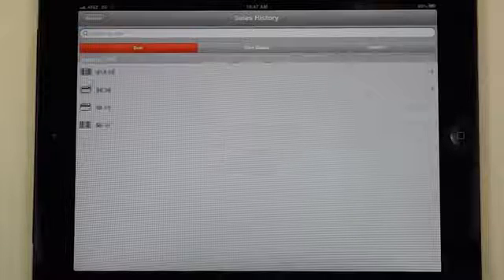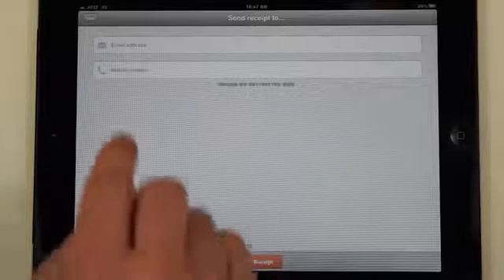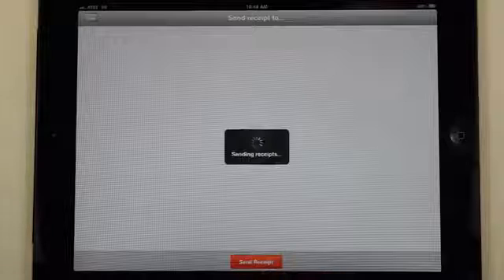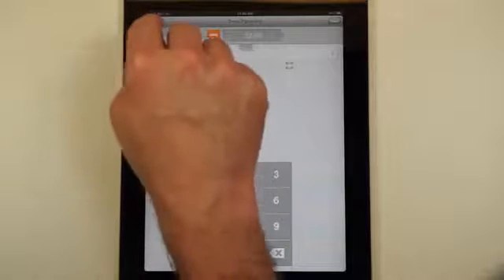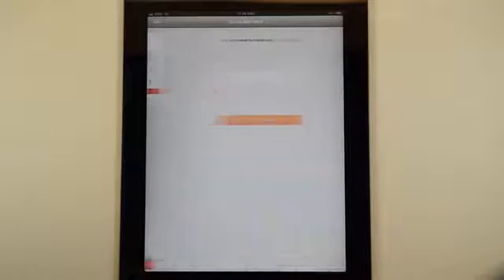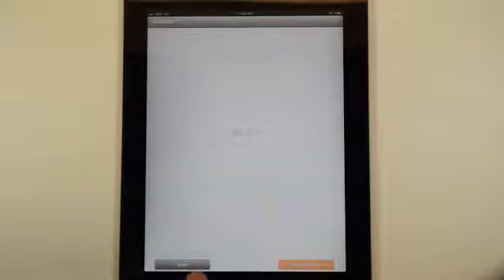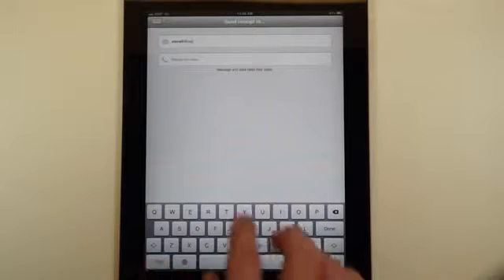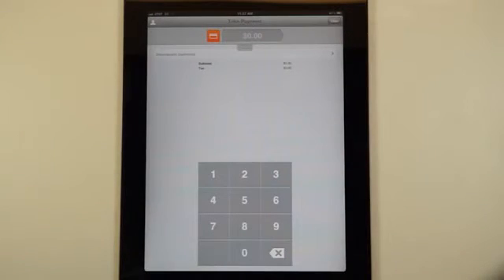First Data Mobile Pay: How to - Send a Receipt Issue a Refund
Learn how to send a receipt and issue a refund with your First Data Mobile Pay!